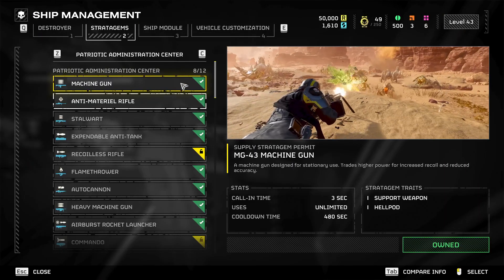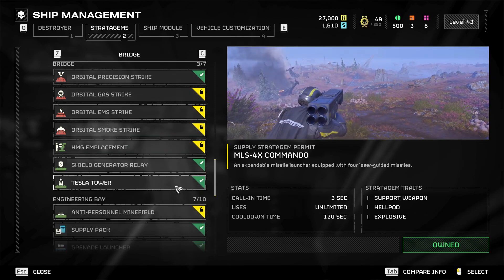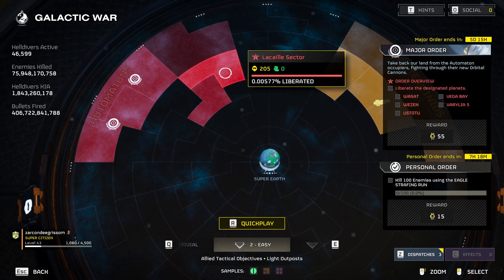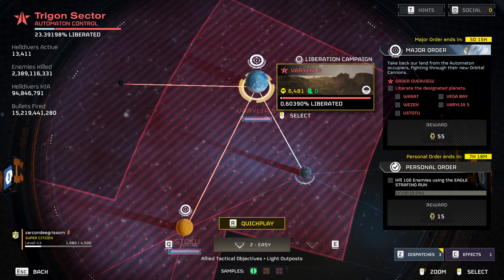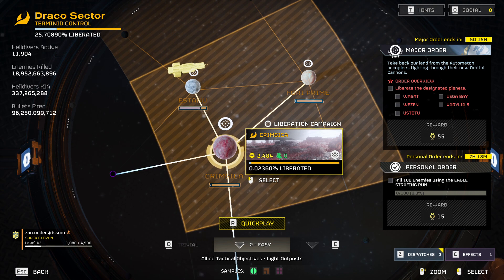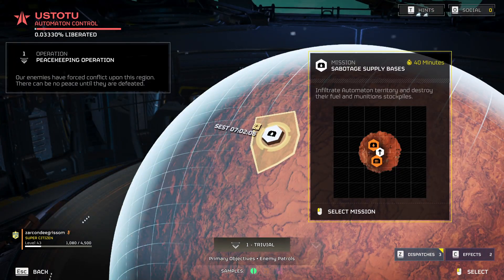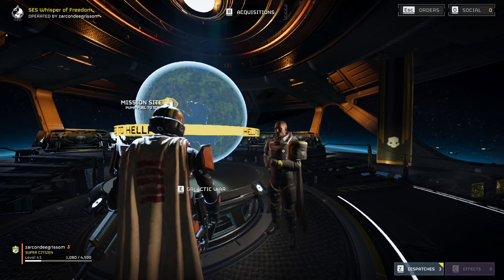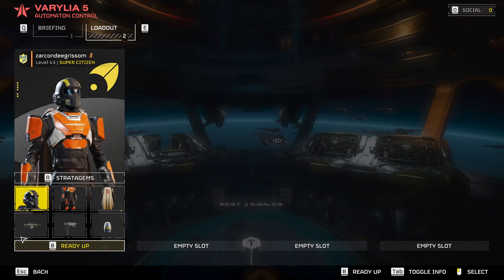2024 07 28 warmup (Varylia 5, bots), hardware-accelerated sound card water-cooler chat.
0:00 distractions to think about.
0:52 mission updates and stuff.
8:42 dive prelim plan.
9:30 and we are off. less hardware more software trend.

The original NE2000 ISA cards had more on them, by the time 32bit PCI budget Ethernet cards started happening around 1998 or so, it was a single IO chip with a line driver. Part of why that Linux powered Bigfoot Networks Killer NIC M1 became a thing, to get some of that stuff off the CPU.

lowest upper common sample rate...
 44.1kHz * 640 = 28224kHz(28.224MHz)
 88.2kHz * 320 = 28224kHz(28.224MHz)
176.4kHz * 160 = 28224kHz(28.224MHz)

 48.0kHz * 588 = 28224kHz(28.224MHz)
 96.0kHz * 294 = 28224kHz(28.224MHz)
192.0kHz * 147 = 28224kHz(28.224MHz)

882.0kHz *  32 = 28224kHz(28.224MHz)

also as an afterthought, the DSP and FPGA used in oscilloscopes may be something to look at for such a hardware-accelerated sound card, just a thought.